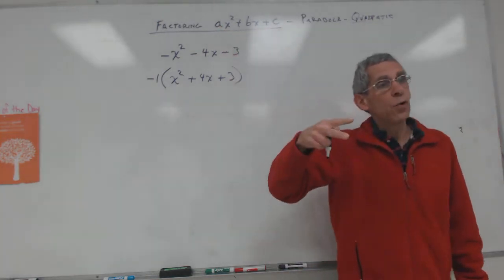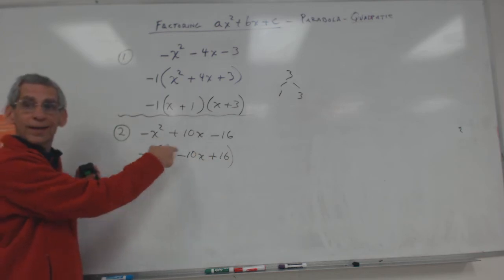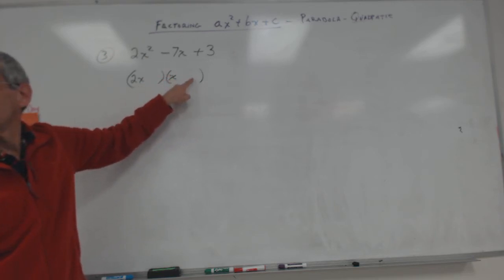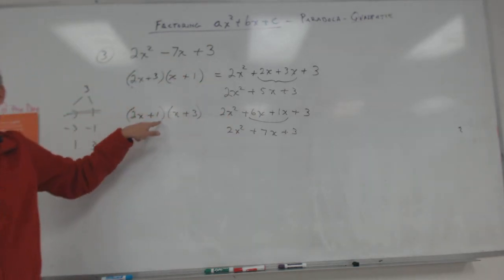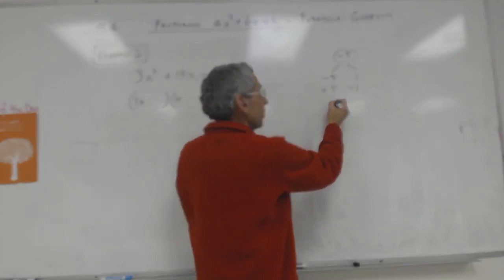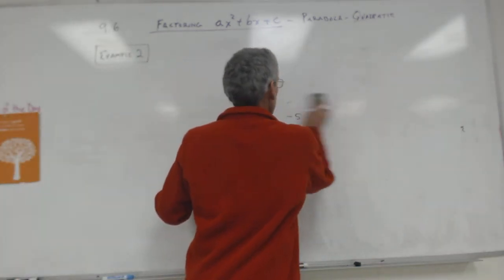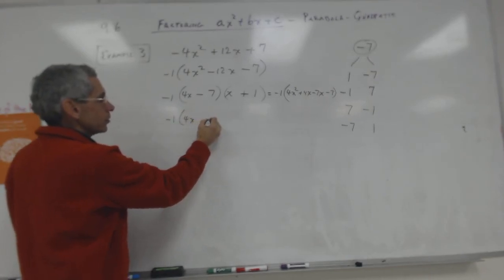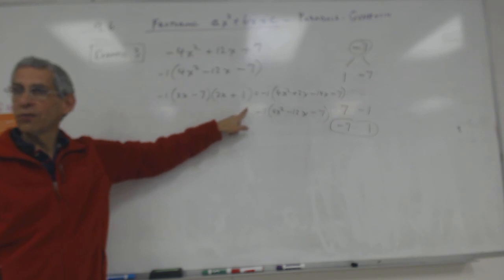1 4 17 8th Gary Factoring Quadratics a not 1